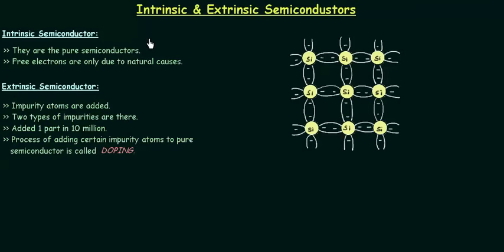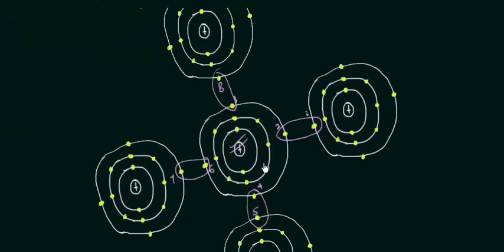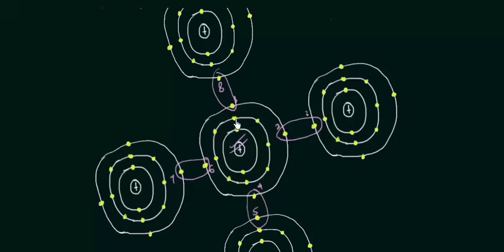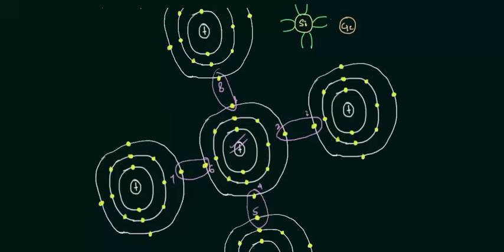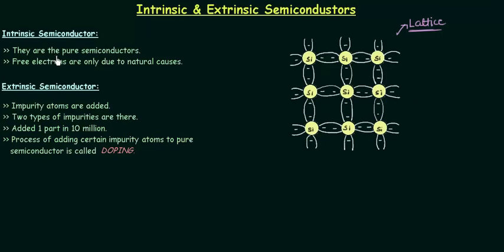Intrinsic and Extrinsic Semiconductors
Analog Electronics: Intrinsic and Extrinsic Semiconductors
Topics discussed:
1. Intrinsic and Extrinsic Semiconductors.
2. Types of Extrinsic Semiconductor.